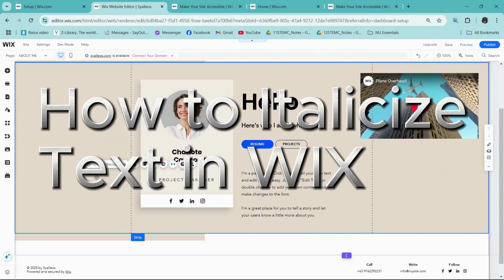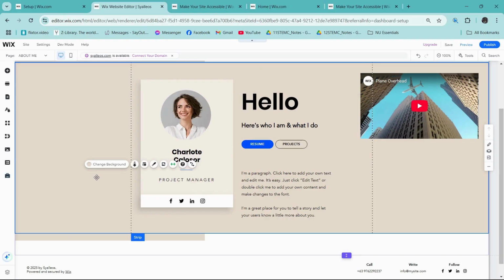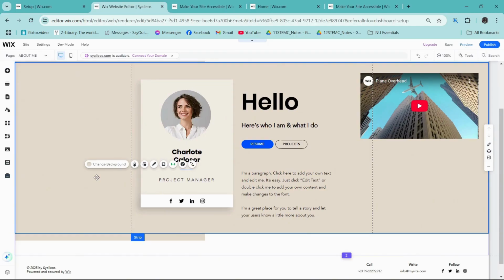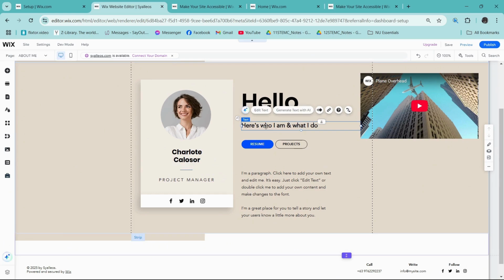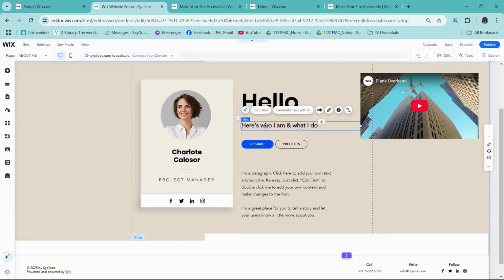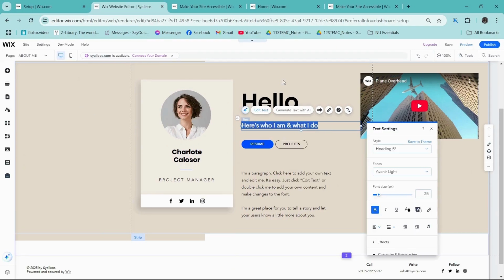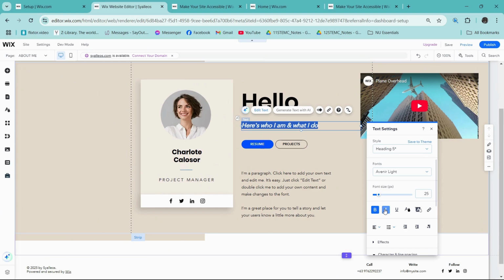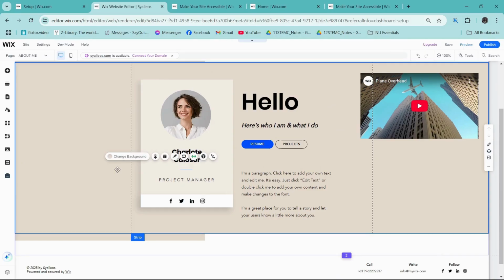How to Italicize Text in Wix | Wix Tutorial (2027)